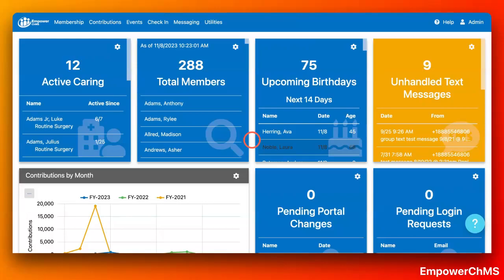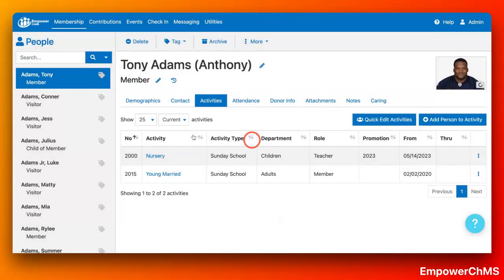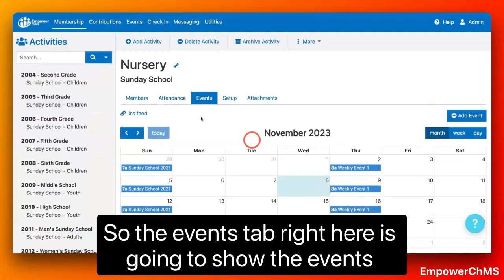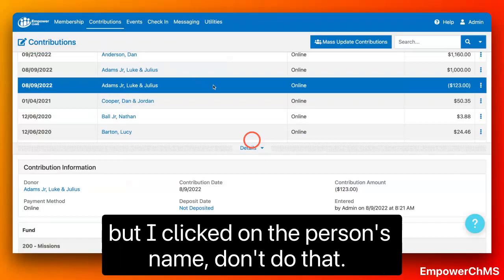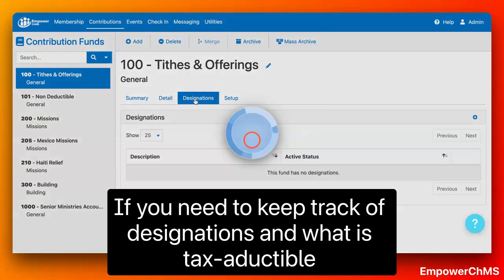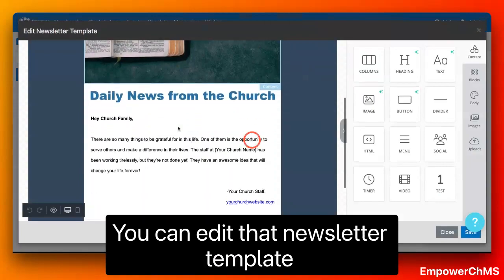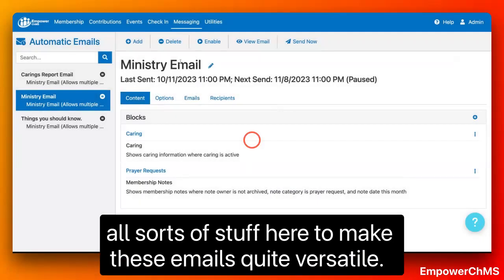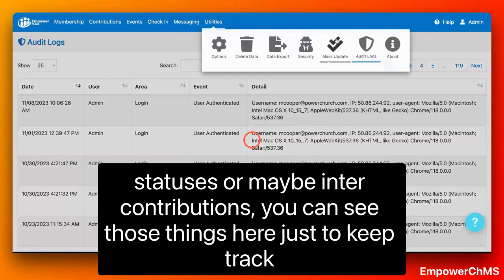Empower Church Management Overview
Empower Church Management Software (empowerchms.com) is a comprehensive solution designed to streamline and enhance church administration. It offers features like member management, event planning, donation tracking, and communication tools. The software aims to simplify processes, improve efficiency, and facilitate better organization within church communities.